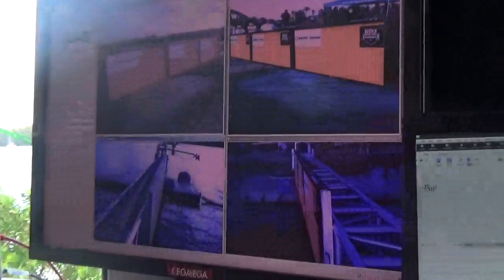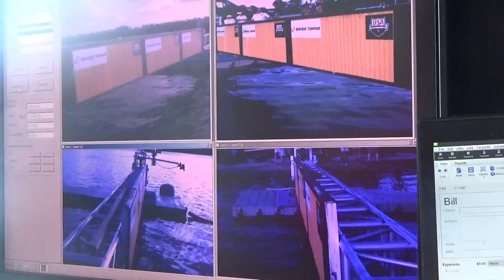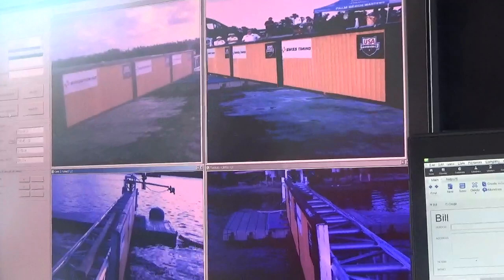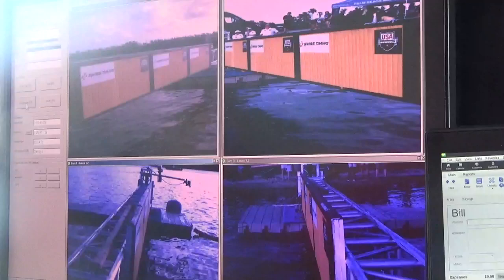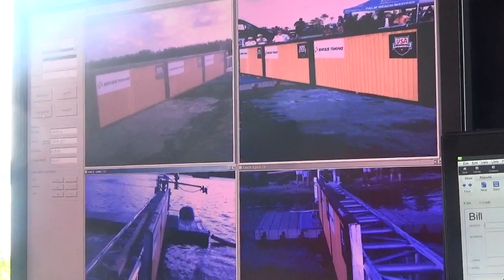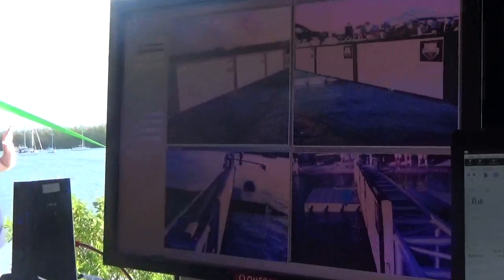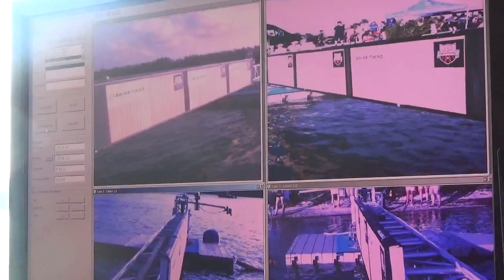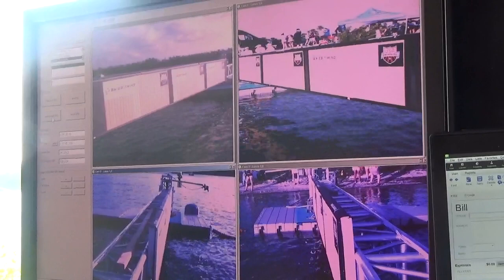Matt Murphy Goes Through Omega's Timing Equipment for Order of Finish at Open Water Nationals